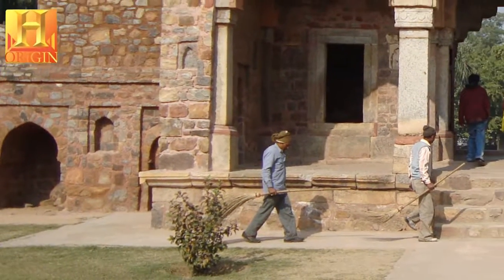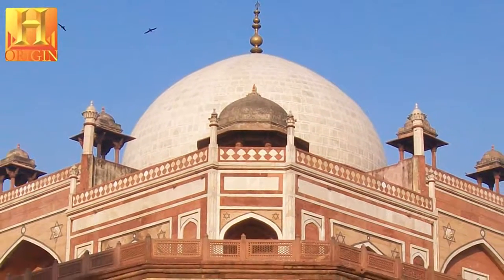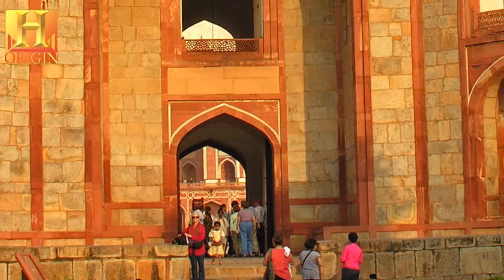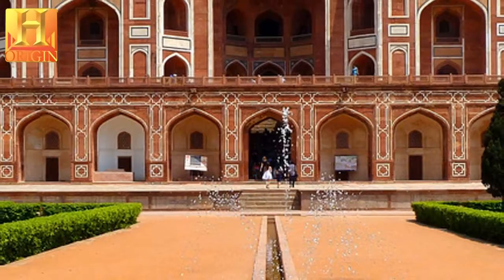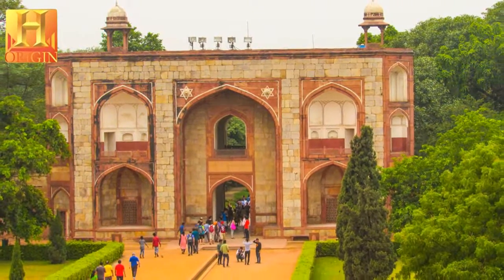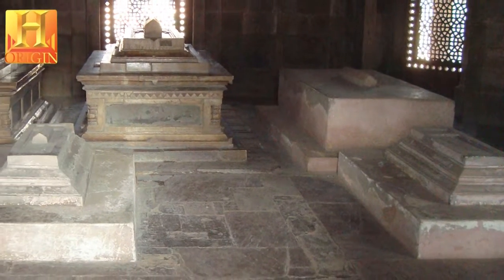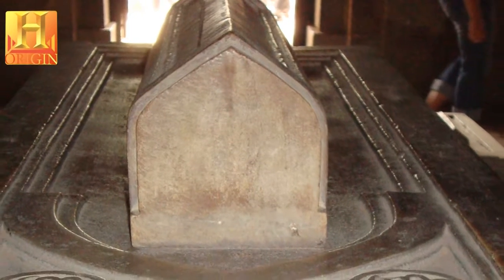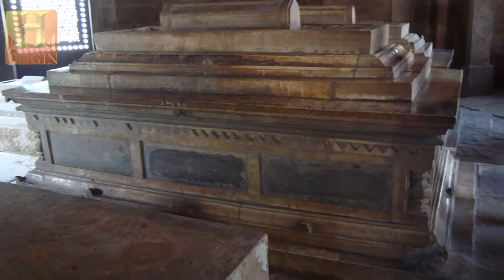Humayun's Tomb, Delhi / Tourist Destination India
After his death on 27 January 1556, Humayun's body was first buried in his palace in Purana Quila at Delhi. Thereaft, Purana Quila, damaged the tomb of humayun . In 1558, it was seen by his son, the then Mughal Emperor, Akbar. Akbar subsequently visited the tomb when it was about to be completed in 1571.
The tomb of Humayun was built by the orders of Humayun's first wife and chief consort, Empress Bega Begum (also known as Haji Begum). The construction began in 1565, nine years after his death, and completed in 1572 AD at a cost of 1.5 million ruppees at the time. The cost for building the mausoleum was paid entirely by Empress Bega Begum. When Humayun had died in 1556, Bega Begum was so grieved over her husband's death that she dedicated her life thenceforth to a sole purpose: the construction of the most magnificent mausoleum in the Empire, at a site near the Yamuna River in Delhi for the memorial of the late Emperor. According to Ain-i-Akbari, a 16th-century detailed document written during the reign of Akbar, Haji Begum supervised the construction of the tomb after returning from Mecca and undertaking the Hajj pilgrimage.